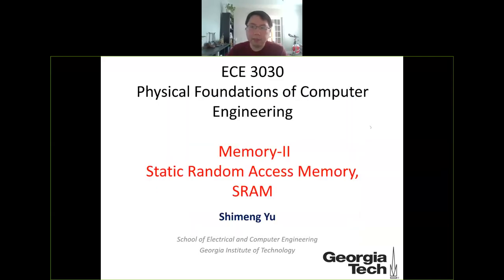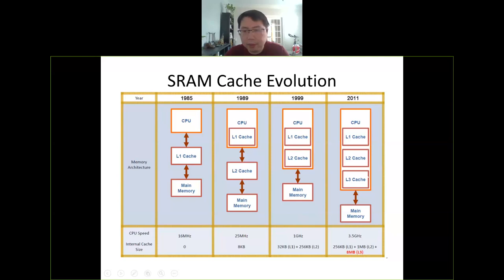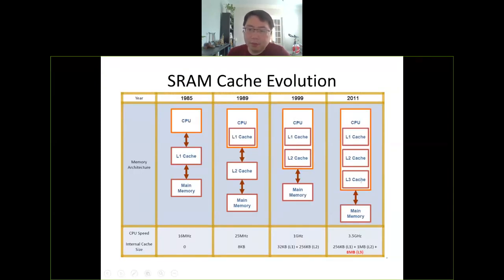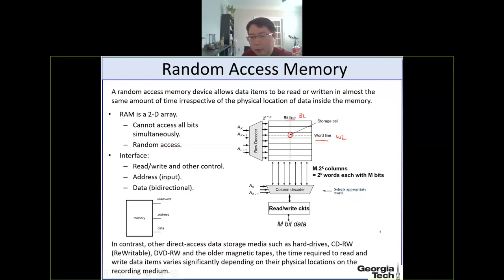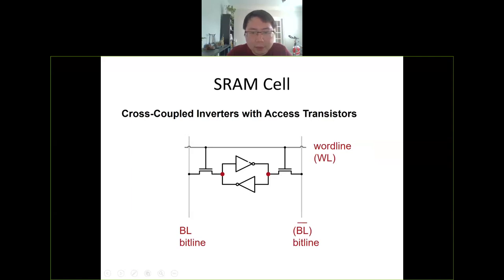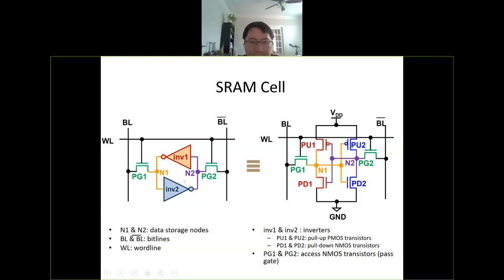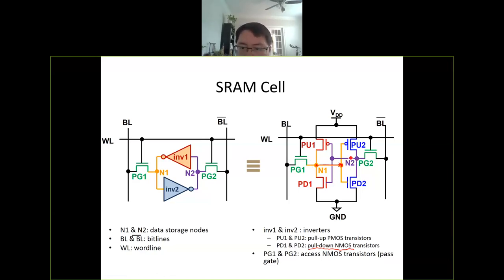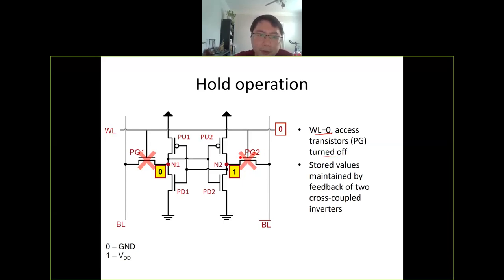L17 SRAM part1